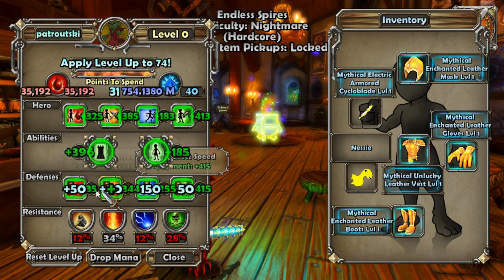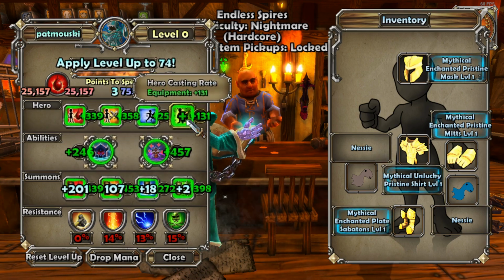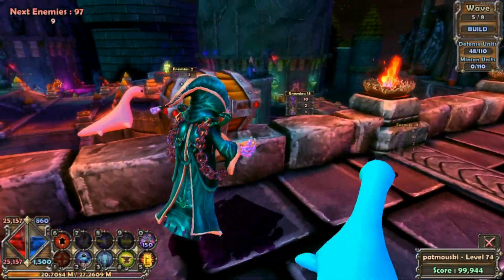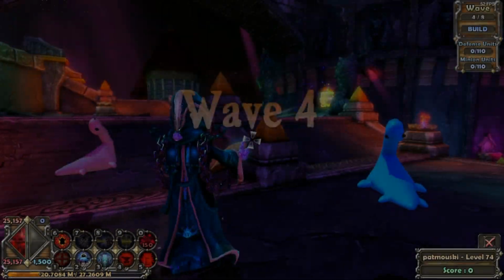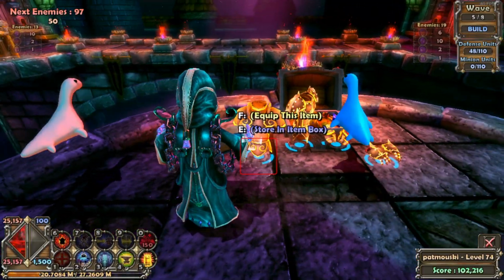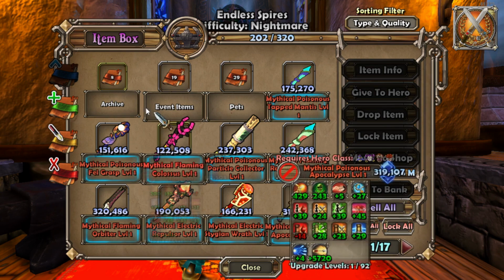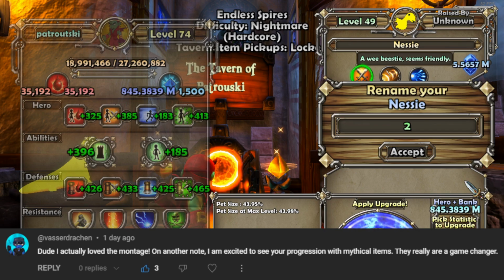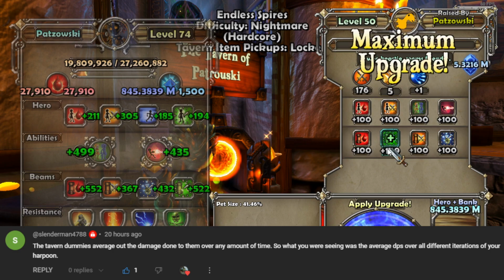GEAR FOR EVERYBODY!!! - Dungeon Defenders 70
0:00 Intro
0:30 Gear Hunting Begins!
2:15 Monk Looting
4:12 Monk Respec
5:36 Summoner Before Gear
6:52 Summoner Post Gear
7:05 Summoner Respec
8:33 I Need Pristine Boots
9:56 Summoner Gear Looting Strat
11:20 Next Run
12:00 Peak Enjoyment In Games
14:55 Loot #3
15:45 PRISTINE STOMPERS!
16:15 Fully Complete Heroes
17:44 Hermit
18:55 Armor Sorted
19:40 SELL ALL
20:14 MAX ALL NESSIES + Naming Them After Viewers
23:45 Outro